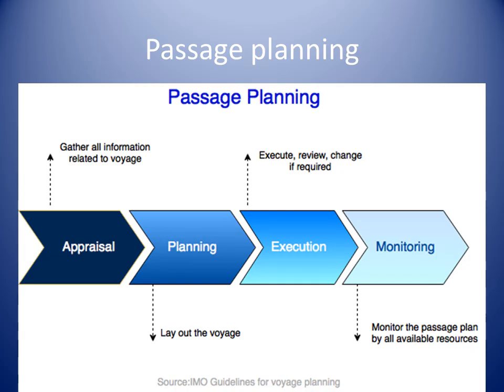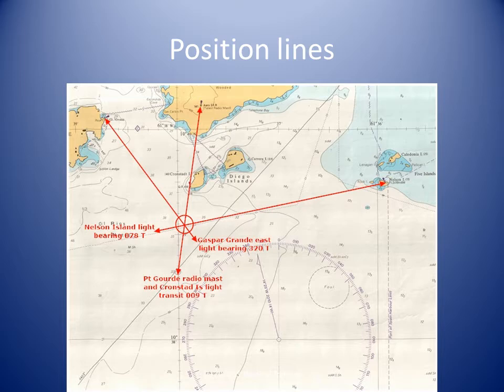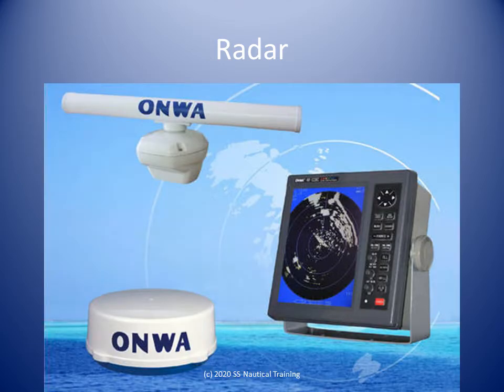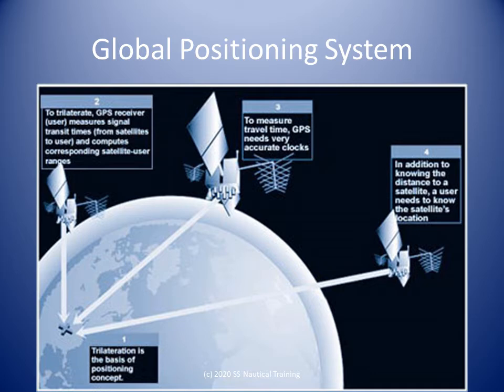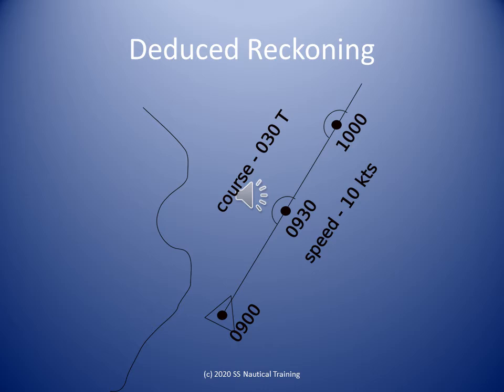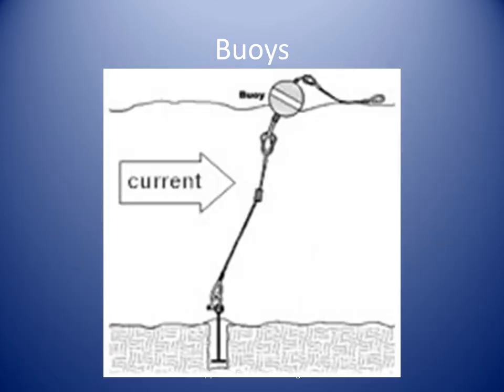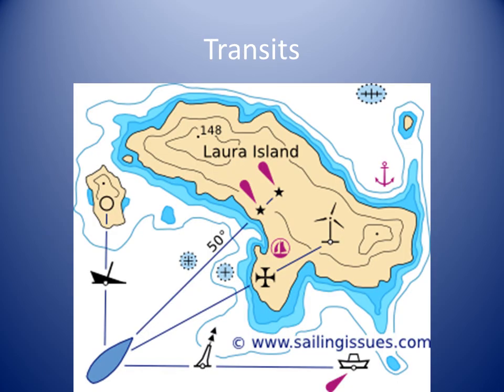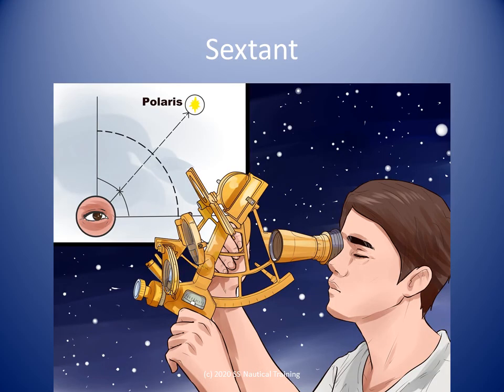Introduction to Position Fixing - Coastal Navigation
In this video, we describe how navigators monitor their vessel's position during a voyage. The video highlights position fixing methods for an observer near the Caribbean island Trinidad.